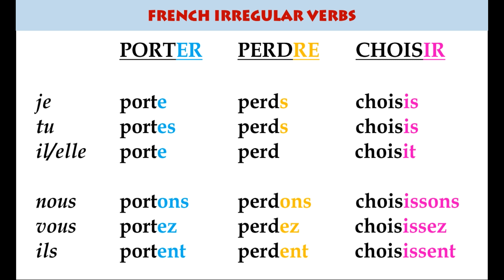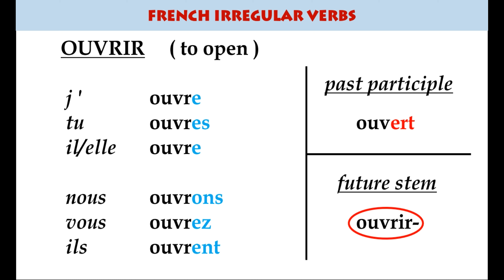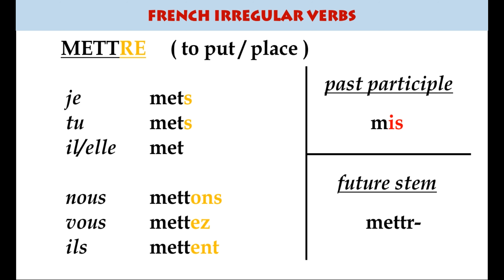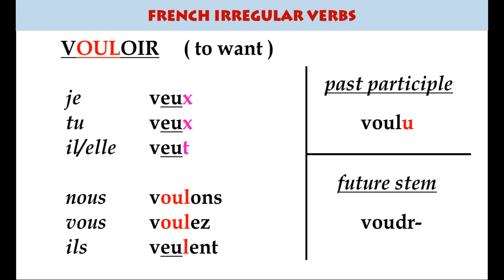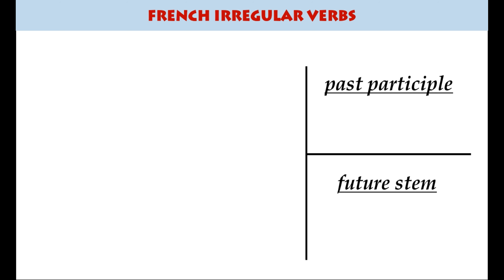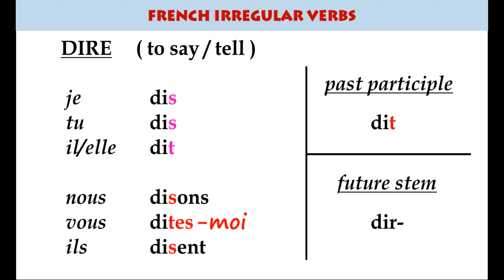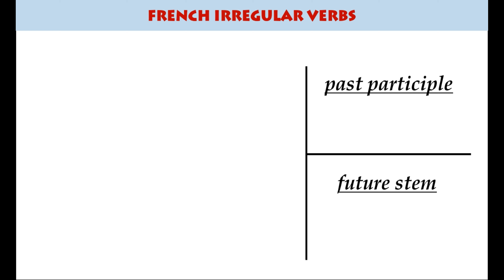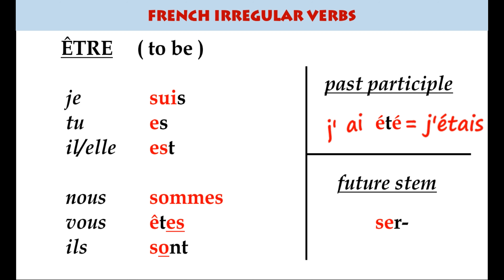French Irregular Verbs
This video will go through all the essential IRREGULAR VERBS you will need to know for both GCSE and A-level. Here are fifteen verbs which rear their ugly heads again and again in French, from normal, everyday conversation right through to formal written essays.

In this session, I will work backwards from the most obviously regular ones, seeing how they gradually diverge from the patterns you have probably already encountered in regular verbs.

The intention is that by the time you reach the extremely irregular verbs at the end of the list, you will still be able to spot a couple of features they have in common with those regular patterns, making it easier therefore to learn and memorise them – then you’re ready to dazzle native speakers and teachers with your natural, fluent knowledge of French IRREGULAR VERBS !